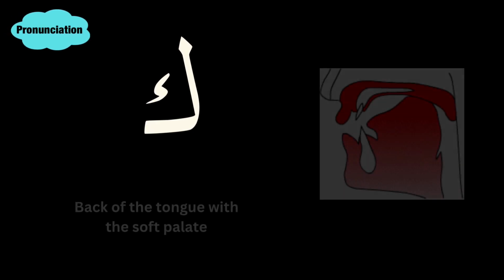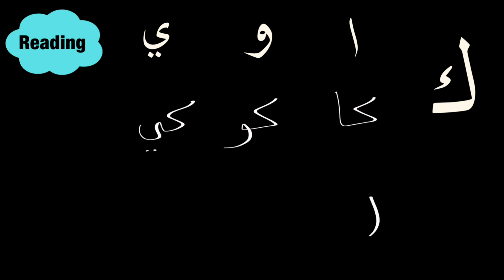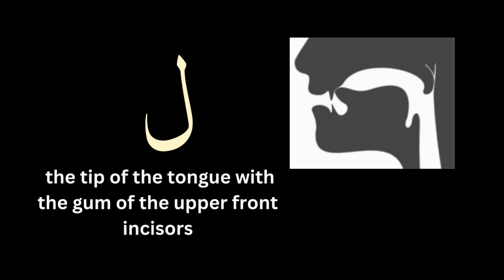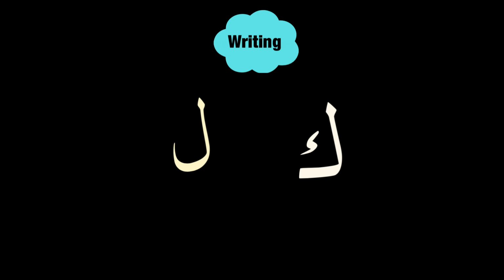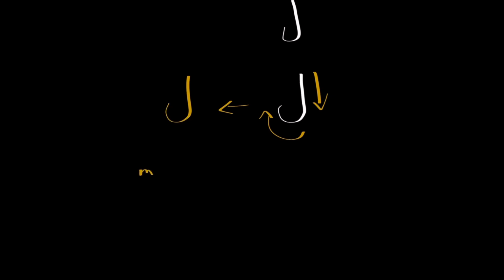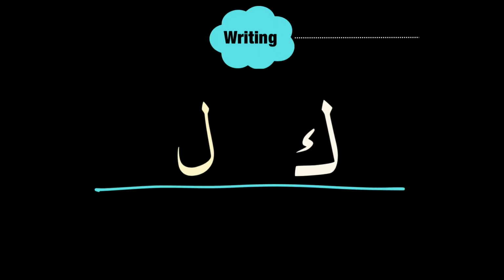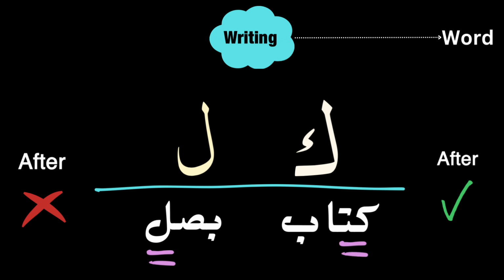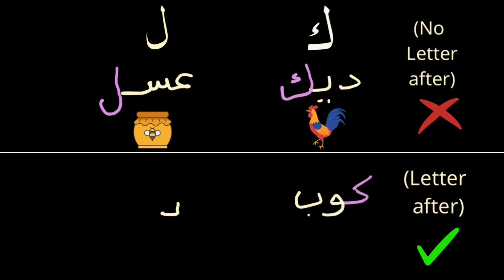Arabic alphabets (consonants 8) ك ل